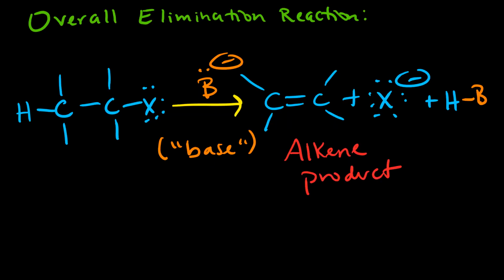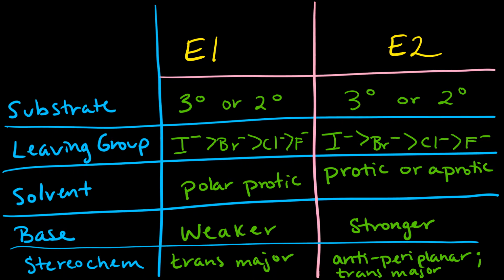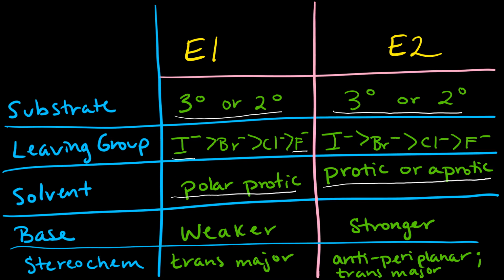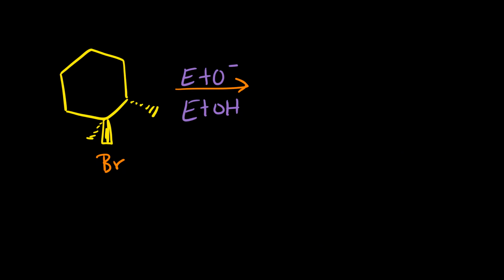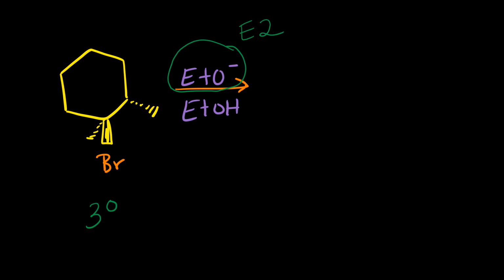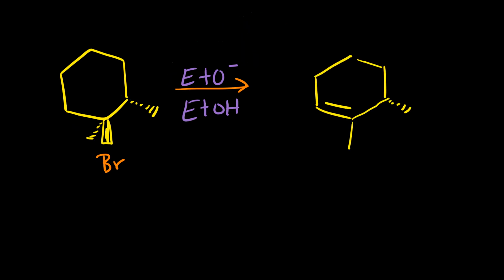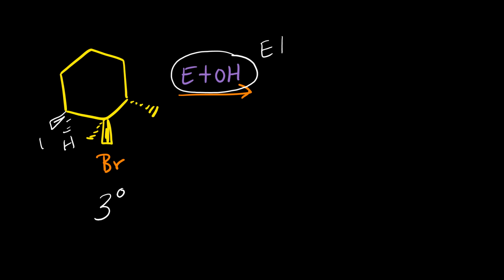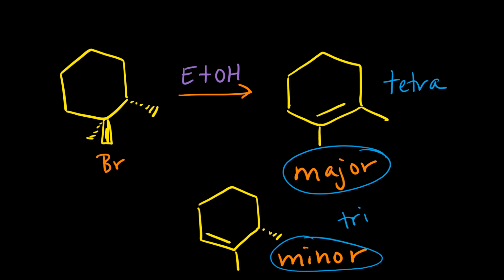Lecture 11 Part 8: Recap of E1 & E2